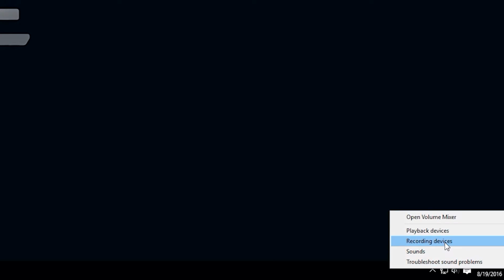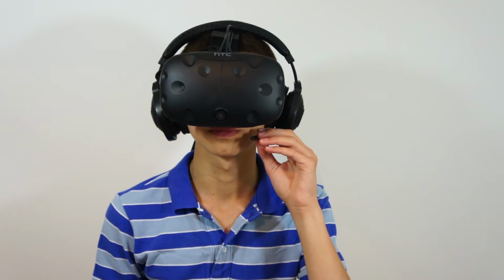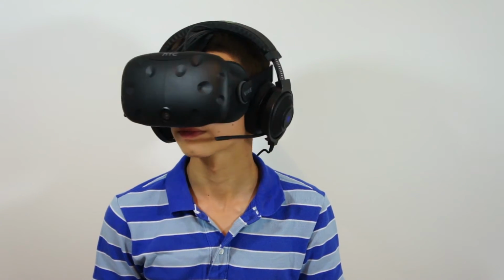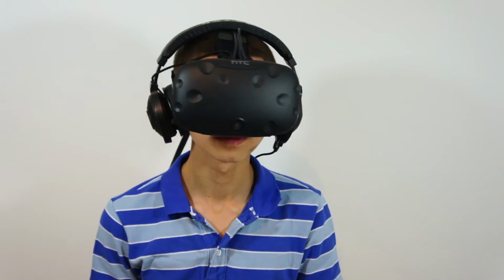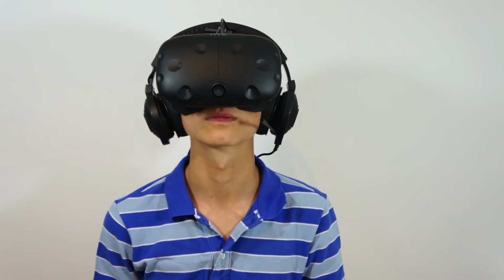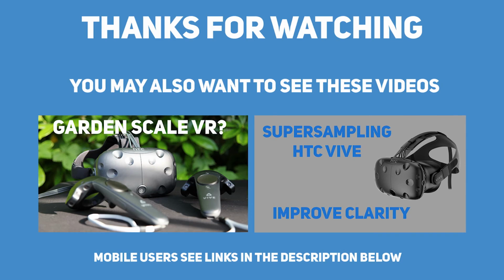Connect any USB Device directly to HTC VIVE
Workshopscience.com